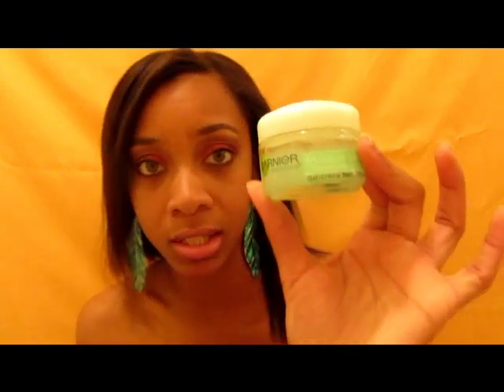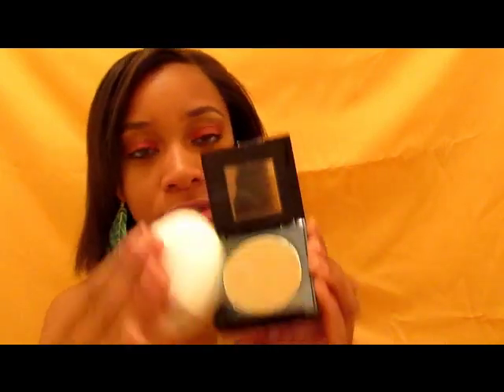How to: Get oily skin to chill out!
Three of my tips to help oily skin tone down.  Hope you enjoy!